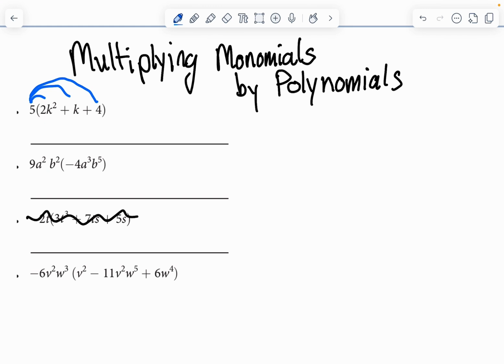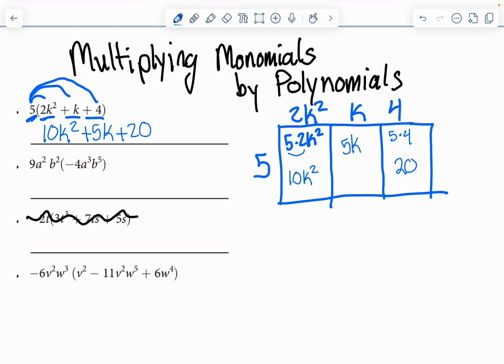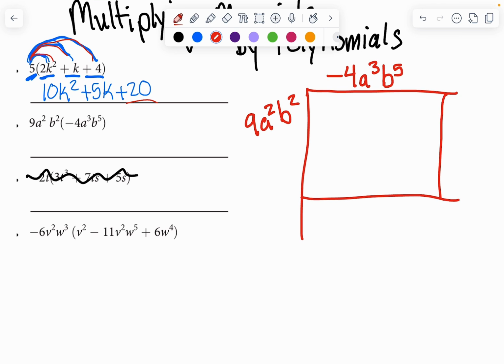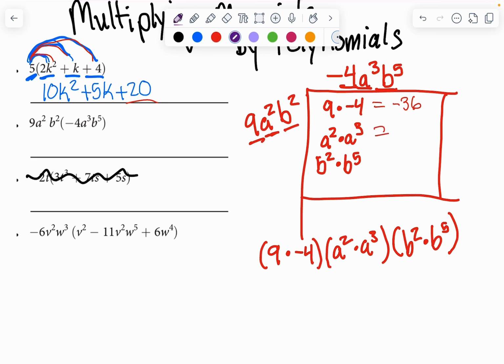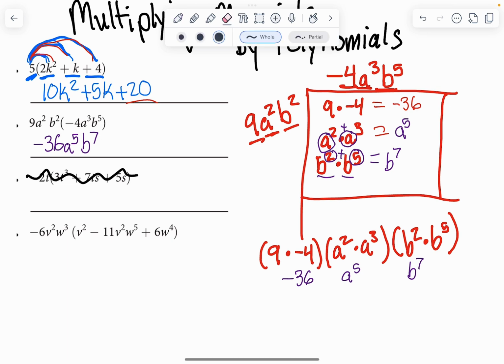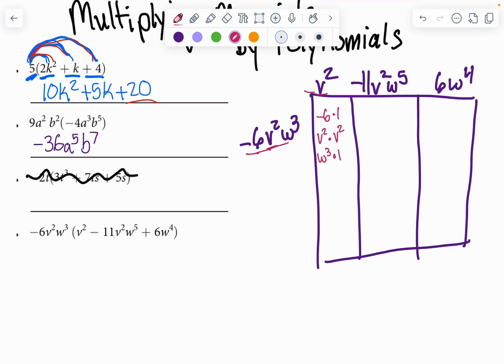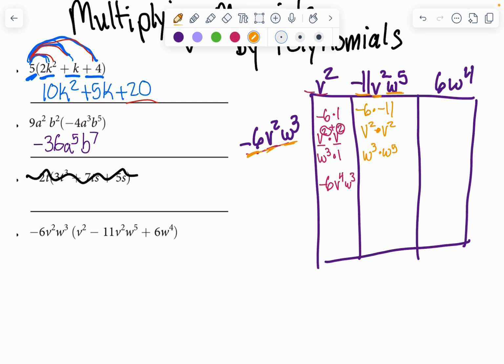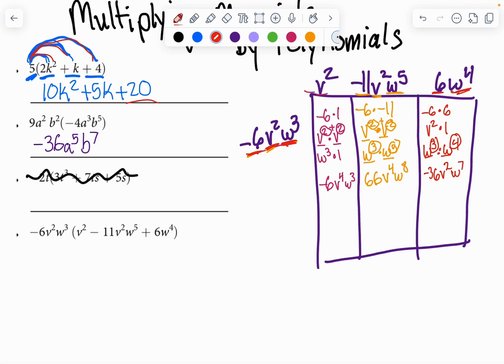14.4 Multiplying Monomials by Polynomials